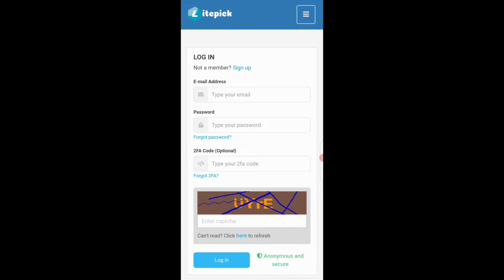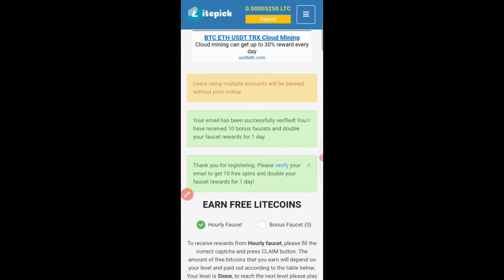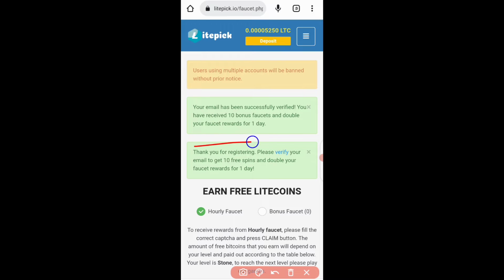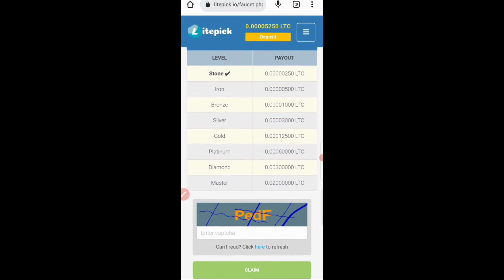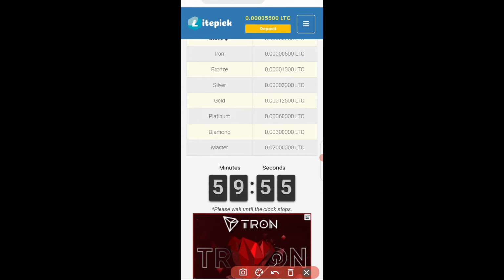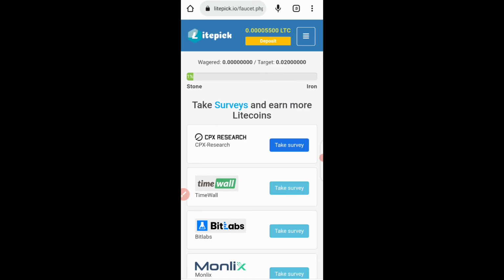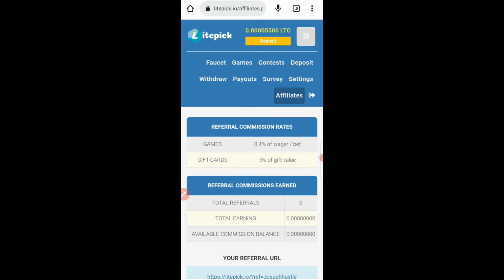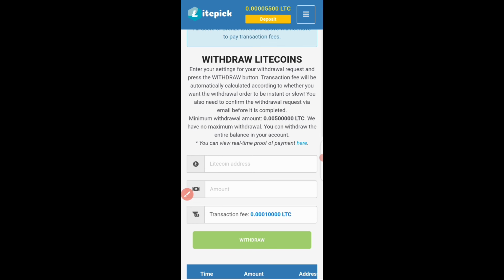FREE LITECOIN CRYPTO 2022 | Earn $1 LTC No Mining No Investment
Hey guys in today's video I showed you how to earn free Litecoin crypto for absolutely free, you can earn 1$ ltc every hour using this startegy in this video